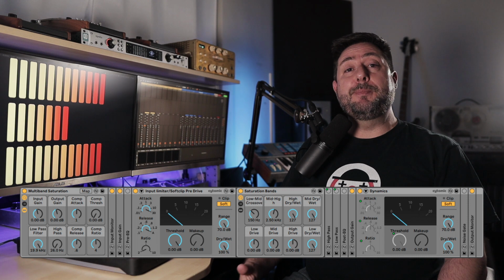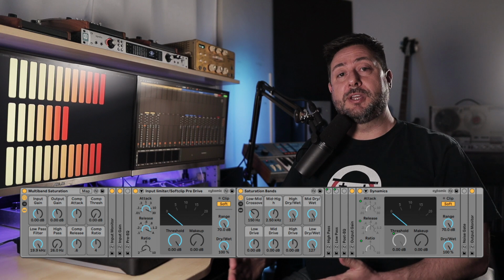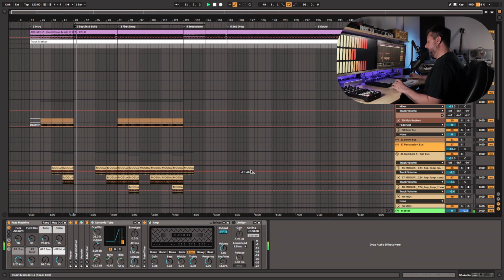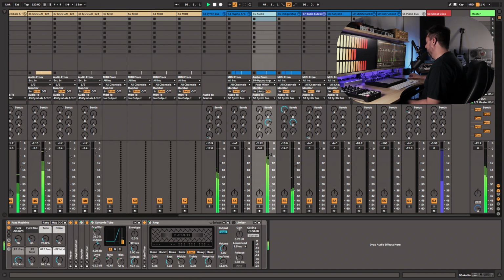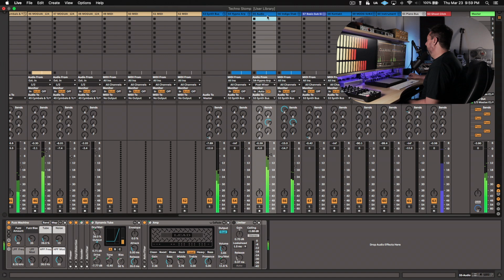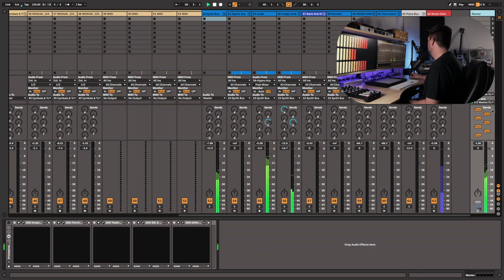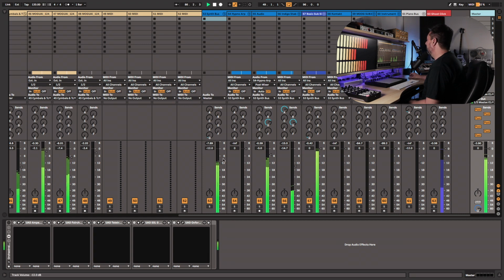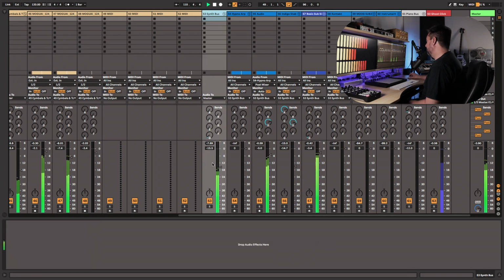Gain Staging Secrets: How to Mix Like a PRO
Make professional sounding music from your home or bedroom studio! Download this FREE Guide for my 6 step process

00:00 Intro
01:15 The Decibel
01:47 DBfs Levels and working in your DAW
02:12 Noise floor and Peak levels
02:52 Dynamic Range and Headroom
03:46 Gain Staging best practices
04:14 Gain Staging in a Signal Chain
05:18 Walkthrough
11:44 Outro
12:10 Bloopers

The Decibel (dB)

- The decibel is defined as one tenth of one bel, named after the inventor of the telephone, Alexander Graham Bell.
- Decibel is a term used to represent the ratio of one signal level to another, or to measure the change in a sound’s level.
- Raising a sound 10 dBs will increase the power of that sound ten times.
- Decibels measure change rather than absolute volume, which is why 0dB (unity gain) represents no change rather than zero volume.
- DAWs use an objective scale called DbFS - decibels measured relative to full scale. This refers to the maximum level of signal the audio software can handle before clipping occurs.
- Values below 0dBFS are measured in relation to full scale, for example -12dBFS is 12dB lower than clipping volume.

Signal Levels

- The smallest signal an audio device can accommodate is determined by the background electrical noise of the system.
- The highest level is determined by the level the system can handle before starting to clip.
- Maintaining optimal levels between equipment and software is referred to as ‘gain staging’.
- Best gain staging practice is to set a channel fader at around -12dBFS then feed the signal into plugins at unity gain. This will allow for level adjustments afterwards, and ensure the signal is going to plugins at the sweet spot for audio processing.

Headroom

- Dynamic range refers to the difference in dB between the quietest and loudest signals. It also describes the difference between the quietest and loudest parts of an audio signal.
- Headroom can be defined as the unused dynamic range above the highest audio signal level.
- There is no use in pushing an audio signal above 0dB in a DAW because, unlike analog gear, saturation isn’t added to the audio.
- When CDs were popular and digital audio was recorded in 16 bits, engineers would push the signal to 0dBs in an attempt to maximize the peak audio level of 96dB (120dB with dithering). Now that 24-bit audio is the standard this practice doesn’t apply, as 24-bit is capable of peak levels of 140dB or more.
- Leaving 12-15dB of headroom ensures there is enough room to add EQ and dynamic effects during mixing.
- Leaving lots of headroom also allows us to preserve the super fast peak transients at the beginning at the start of a percussive sound. Setting the level too high will clip the initial transient, making the sound dull and less realistic.

Gain Staging

- Optimizing levels as they pass from one hardware and software device to the next is an important concept to grasp that contributes to professional quality recordings.
- If an audio signal is distorted at the start of the signal chain, it will be distorted at every point in the signal chain afterwards. The same happens if an effects processor is overdriven in the middle of the signal chain, carrying forward the saturation in the following processors.
- The opposite is also true, if a preamp is driven too softly the signal will need to be boosted excessively, introducing noise from the system.
- Gain staging is the proper setting of the gain of each processor so that no section overloads individually or in total of all the processing effects.
- Use care when inserting processing devices on the signal chain, ensuring that any gain added with EQ or dynamic processing is compensated for by adjusting the output level.